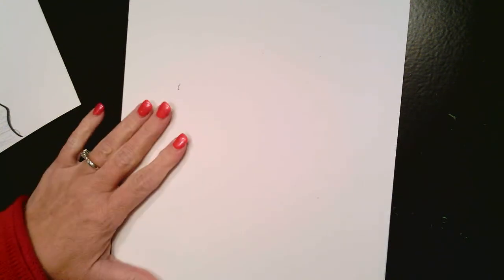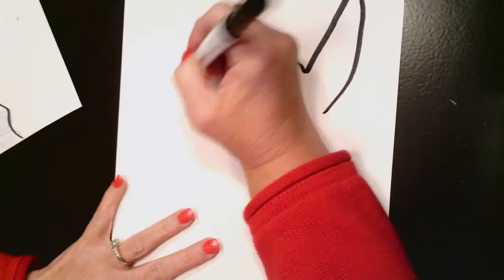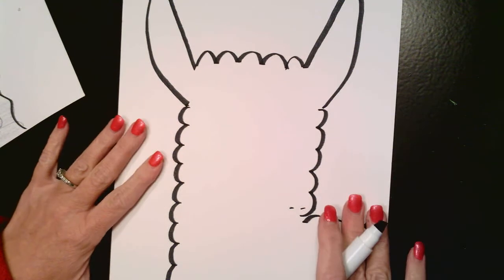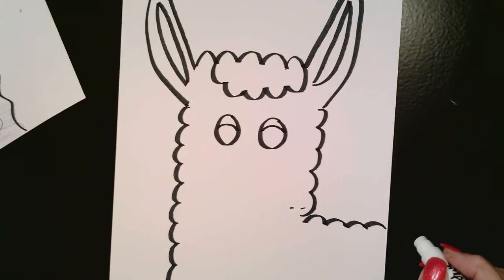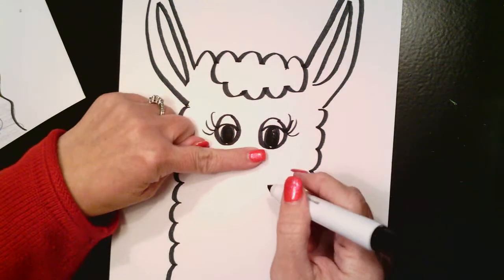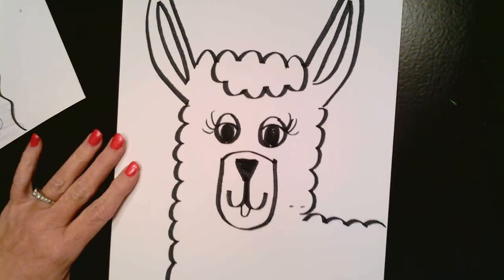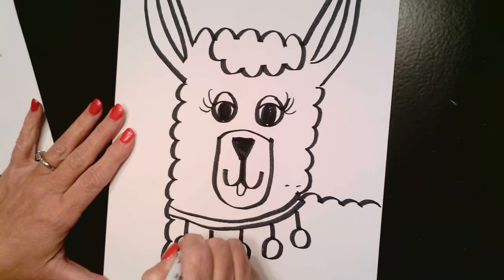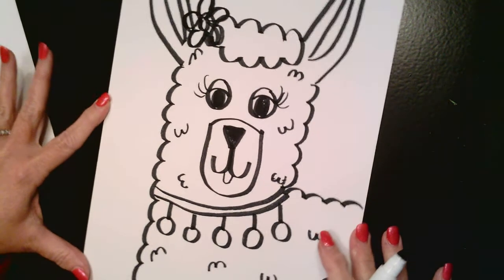How to draw a llama with Mrs.Mondro